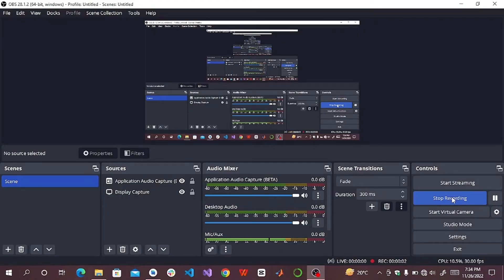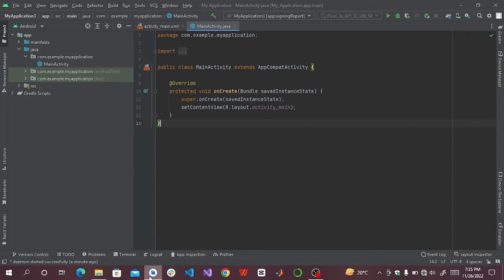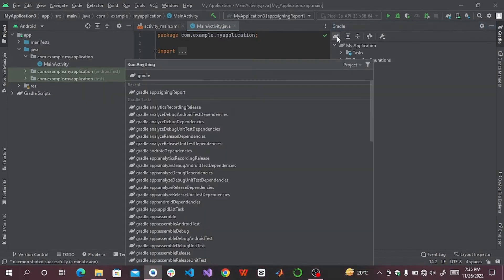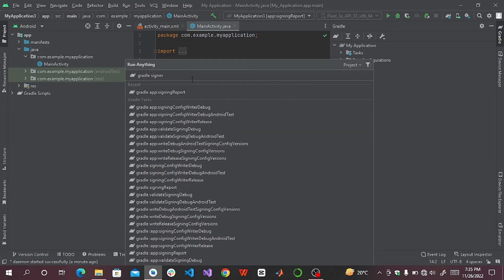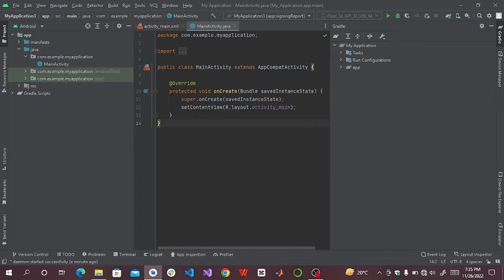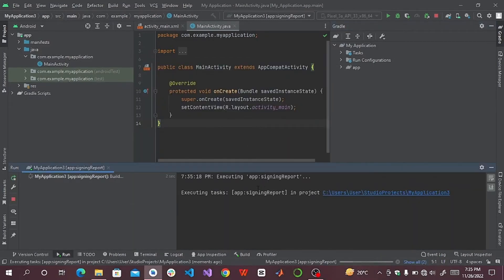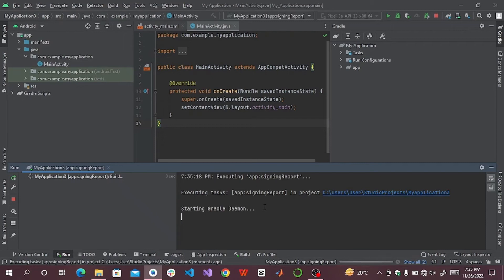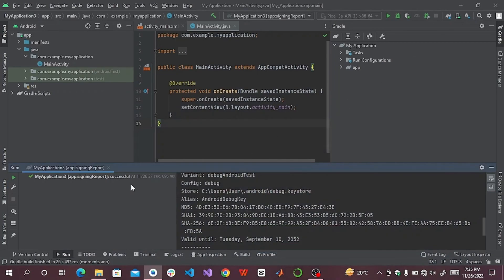SHA key in Android Studio (2023)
Timestamps
00:00:00 Intro
00:00:16 Get SHA key in Android Studio